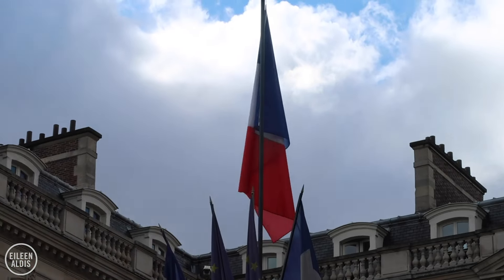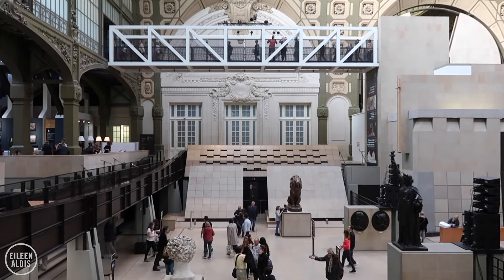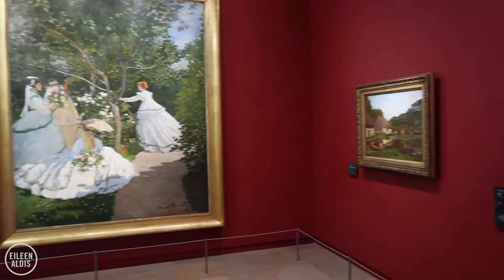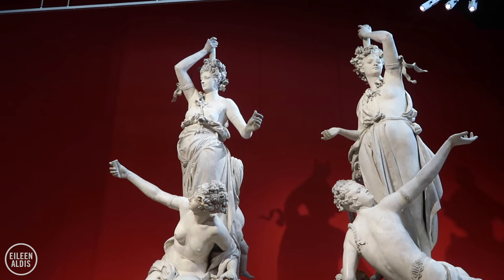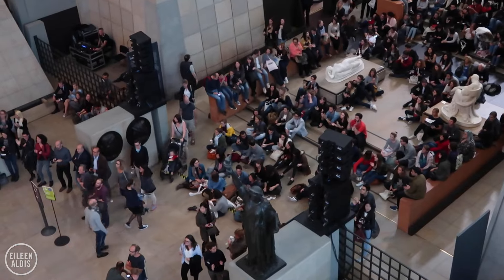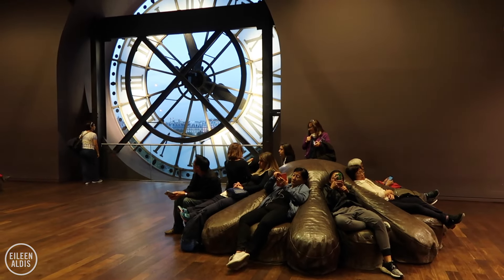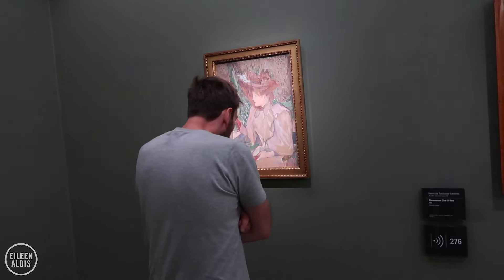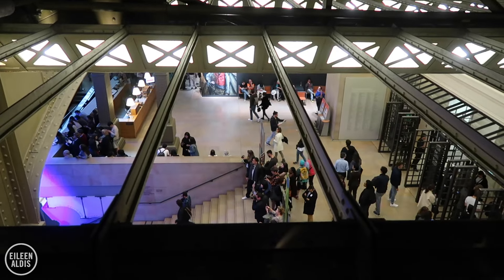Musée d'Orsay is the Best Museum to Visit in Paris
Musée d'Orsay is the best museum to visit in Paris and, if you only have time to visit one, this is it. Of course you could spend days on end exploring the countless incredible museums in Paris, but the Musée d'Orsay should be at the top of your list. You hear a lot about the Louvre and might find yourself thinking about the Louvre vs Musée d'Orsay, wondering which is more worthy of your time. While the Louvre is amazing - and it is! - I still recommend visiting the Musée d'Orsay, if you have to choose. Even if you don't consider yourself an art lover, I can almost guarantee you will recognize many of the paintings here. It's the largest collection of impressionist and post-impressionist art in the world (from 1848 to 1914) and includes some of the most famous paintings ever by artists like Van Gogh, Renoir, Monet, and Degas. The history and architecture of the building itself is fascinating, too, and you'll be shocked to hear that it was almost demolished. Thankfully it was saved and turned into the world-class museum and art gallery you see today. Watch the video for more information and tips on getting the most out of your visit.

Have you been to Musée d'Orsay? What were your impressions?

👋🏻ABOUT ME

Hi! My name is Eileen and in 2017 I sold my stuff and bought a one-way ticket to travel the world with my boyfriend, Marc.

Flying camera
Underwater camera